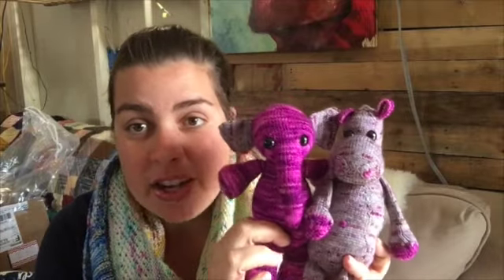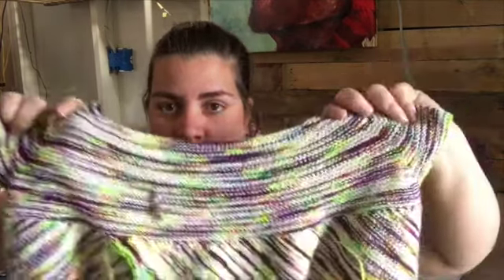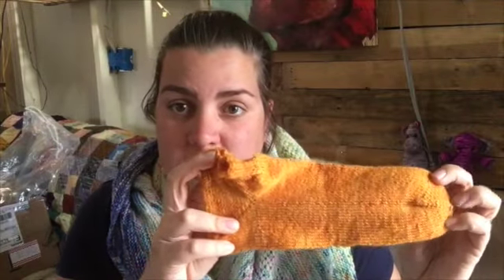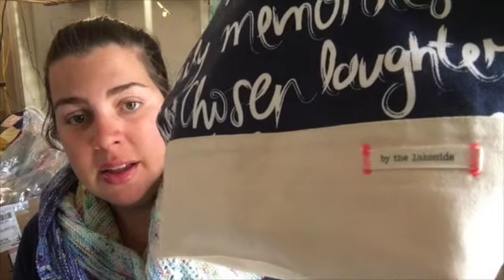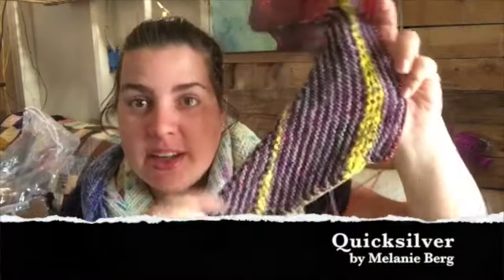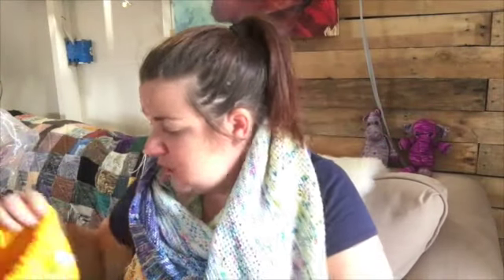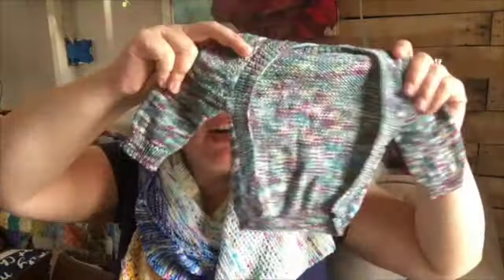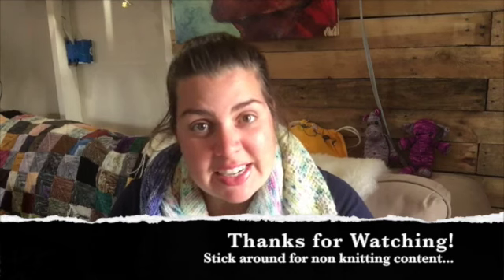skein 32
Skein 32- lots of non knitting talk...